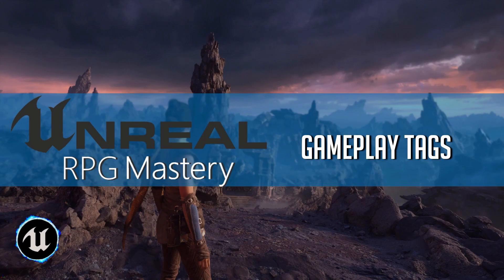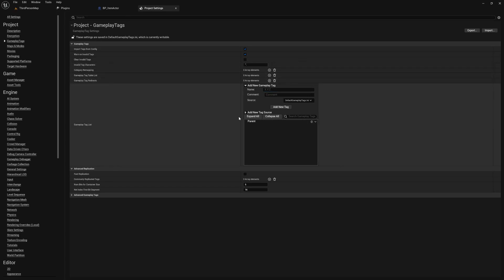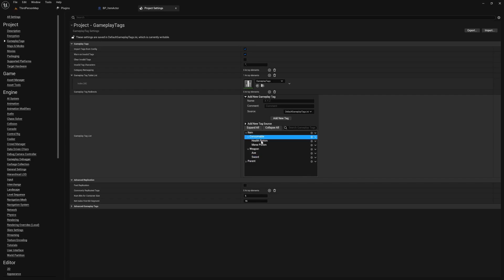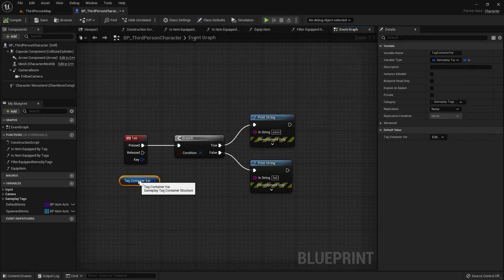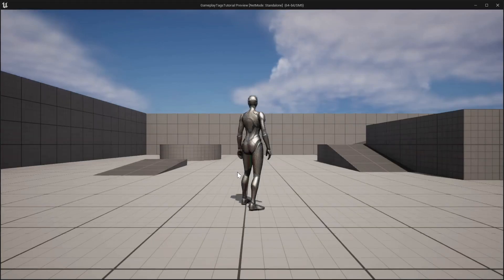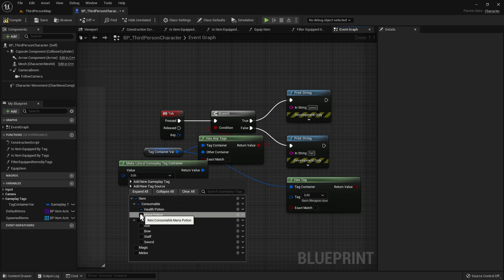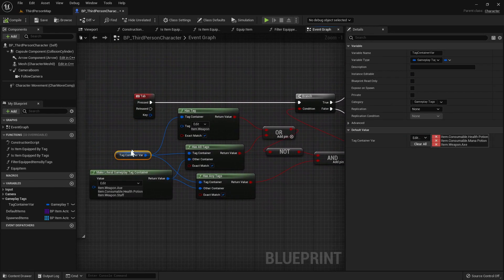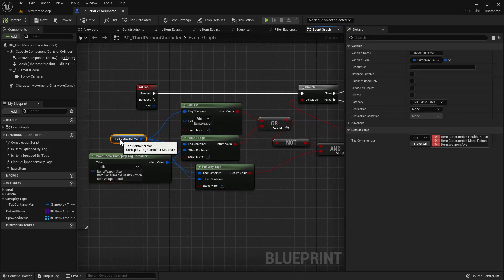Gameplay Tags in Unreal Engine 5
Hey everyone, Jake here from UnrealRPGMastery. In this tutorial we cover gameplay tags and how you can use them!

Time Stamps:
00:36 - How to add gameplay tags to project
03:58 - Examples of how you can use gameplay tags
09:35 - Gameplay Tag Query
11:41 - Practical Examples of how you can use gameplay tags
15:46 - Implementing the Gameplay Tag Asset Interface in C++

I hope this tutorial is able to help you!